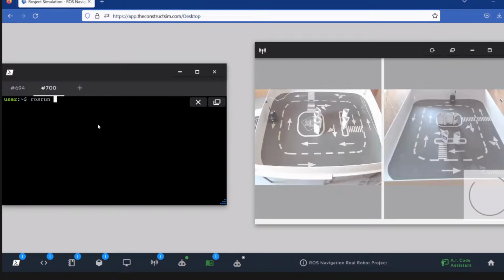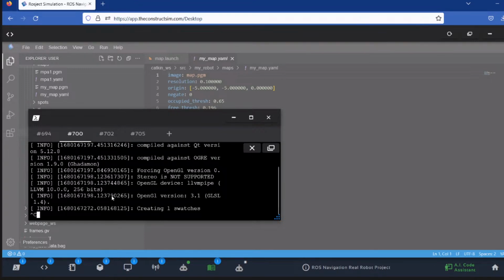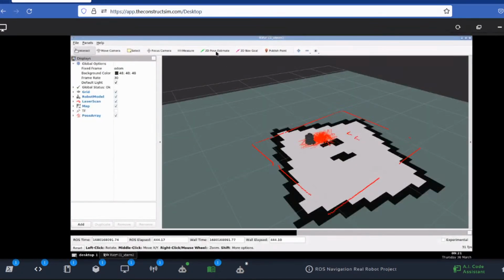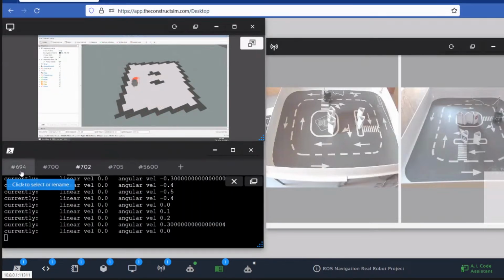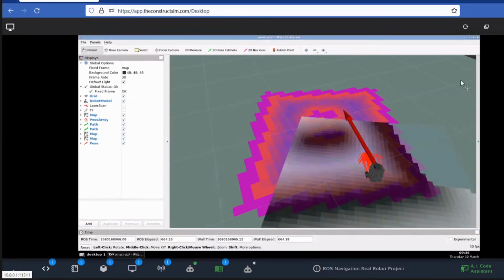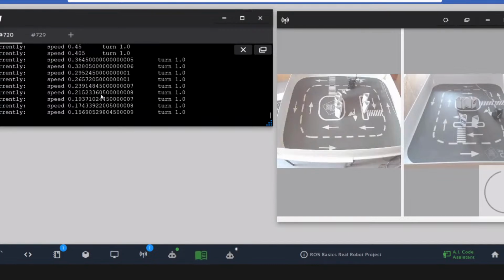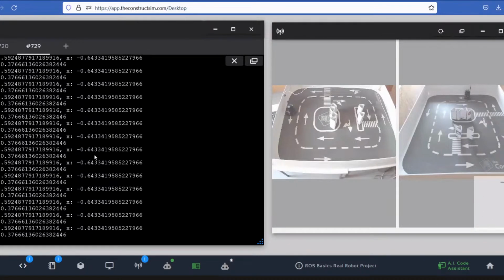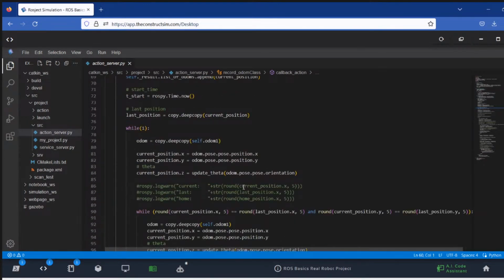Omer Ashraf ROS Navigation Project Presentation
Omer will do a presentation of his ROS project built during his completion of the ROS Navigation course. In this presentation, Omer will show how he made a Turtlebot 3 robot perform autonomous navigation.

This presentation is part of the ROS Navigation learning course of The Construct. You can find more information about the course